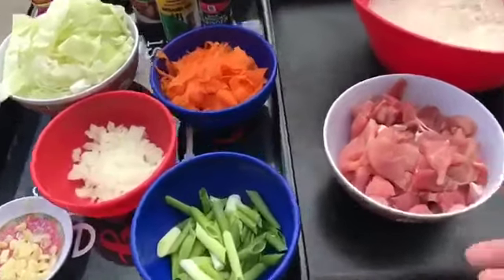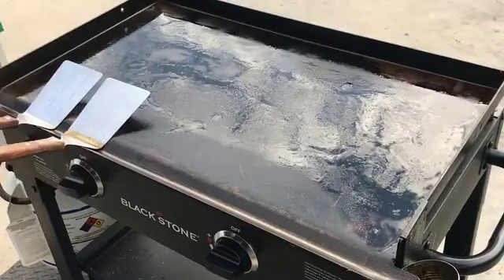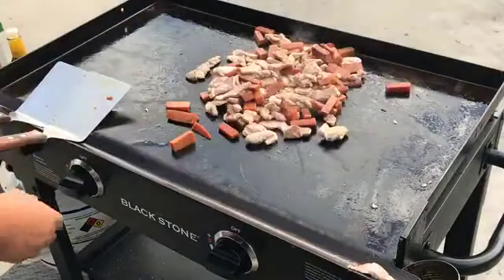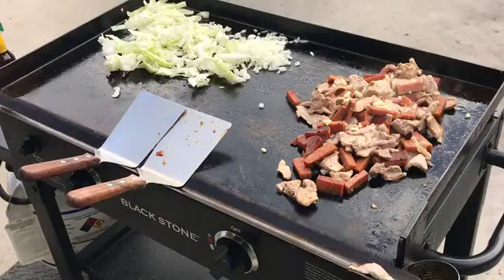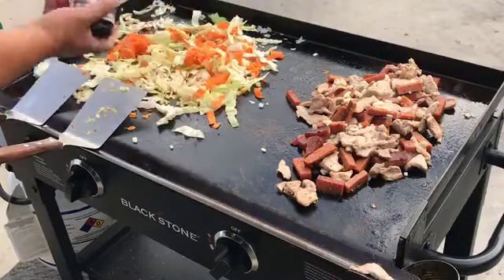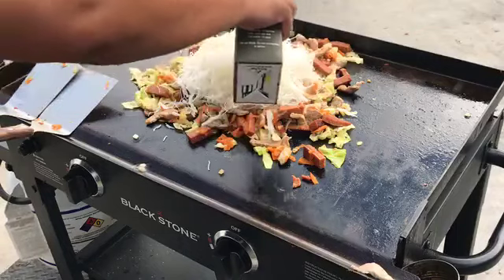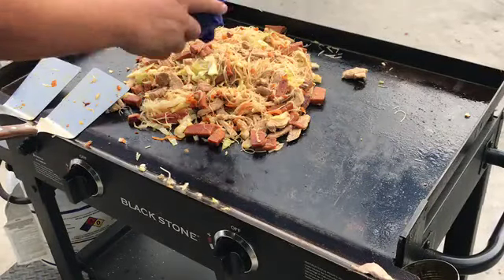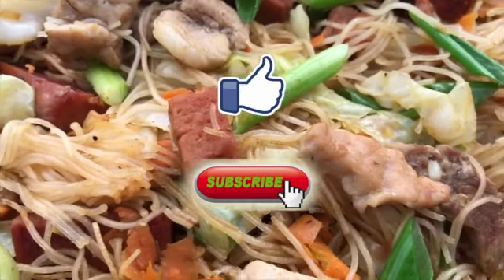♨️ How To Make Filipino Pork Pancit On A Blackstone Griddle With Teriyaki...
Life After Retirement ⚓️ The Griddle Life

How To Make Filipino Pork Pancit On A Blackstone Griddle With Teriyaki... Spam

Having fun with Spam.  Still experimenting on what goes with Spam.  Got to love it because it actually tasted amazing when mixed with Pork Pancit.  Enjoy and here are the ingredients:

Pork Strips
Teriyaki Spam
1 Pkg of Rice Sticks
Green Onions
Garlic
White Onion
Carrots
Cabbage
Black Pepper
Pink Salt
Soy Sauce
Sesame Oil
Chicken Broth

Join me as I welcome the new chapter of my life and transition from Saving the World to being a House Husband of San Diego.